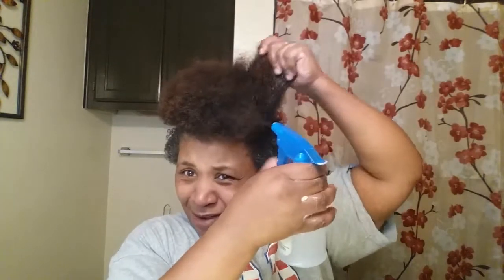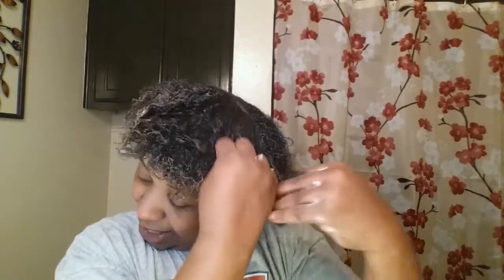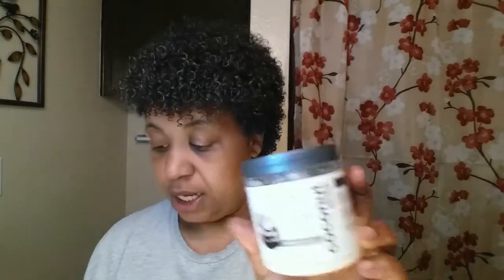2 MOISTURIZERS FOR WASH&GO= KILLER COMBO!!! NO GEL...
***If you are NEW here please go ahead and hit the Subscribe Button and also click on the Notification Bell, to be aware of all my Creative Content and Product Reviews alerts***
WHO SAYS THAT YOU HAVE TO HAVE GEL TO GET A CURL POPPIN WASH AND GO??? NOT ME.. I USED 2 CREAMS EDEN BODYWORKS AND MELANIN IN THE LCO METHOD AND BAM BAM THANK YOU MA'AM, A MOISTURIZED WASH AND GO!! CHECK OUT THE VIDEO FOR THE PRODUCT REVIEW!!